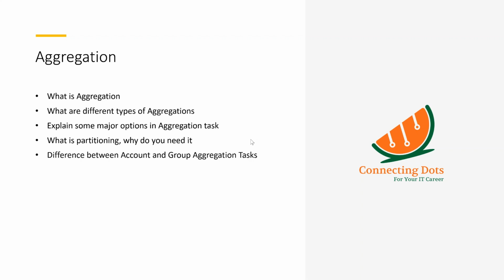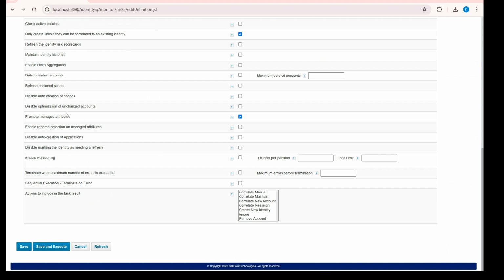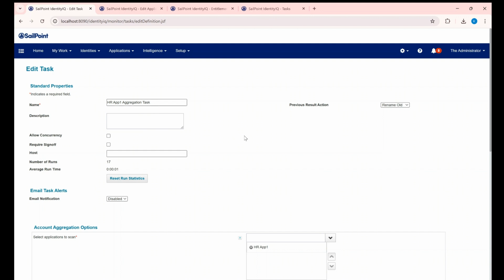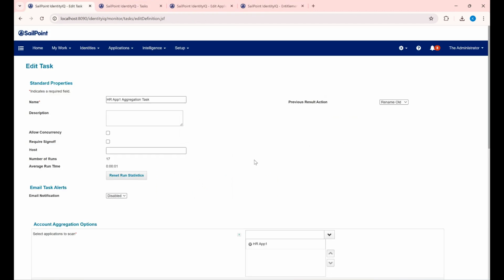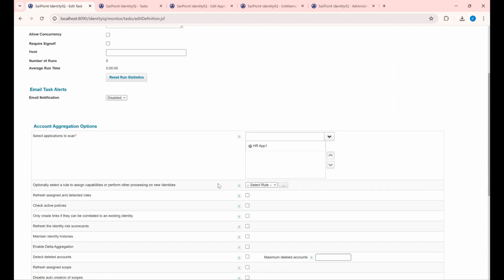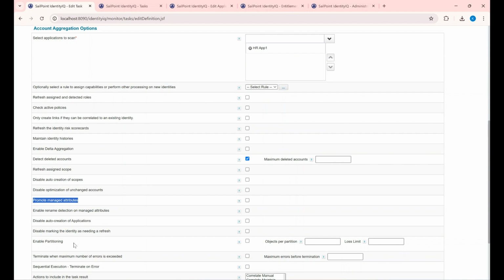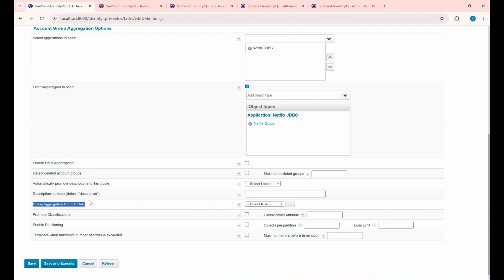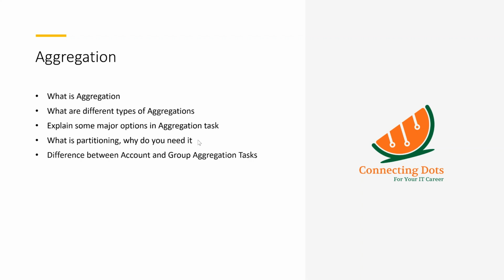Ep 3: Aggregation | SailPoint IdentityIQ | Interview Questions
Learn everything about Aggregation, what kind of Questions you face in interview and answers for them.